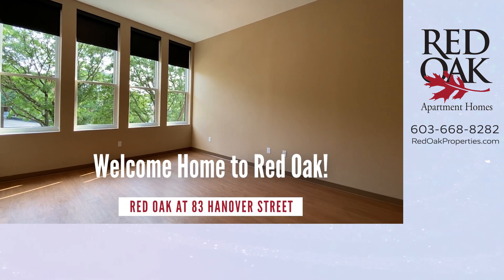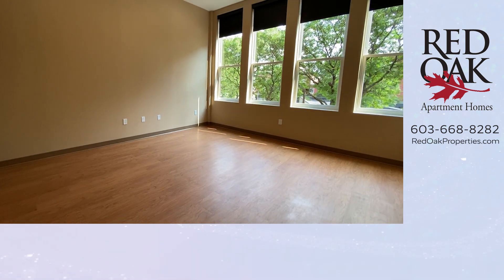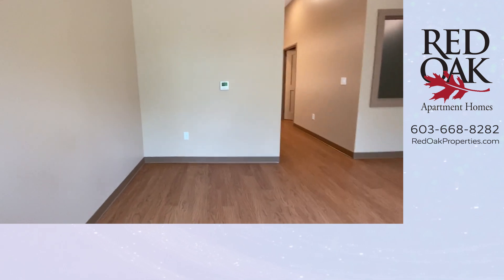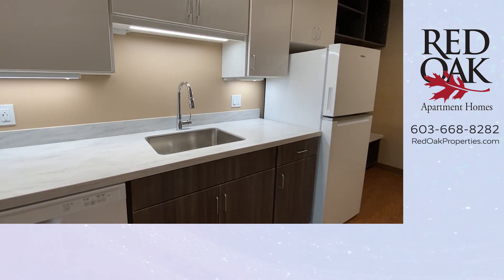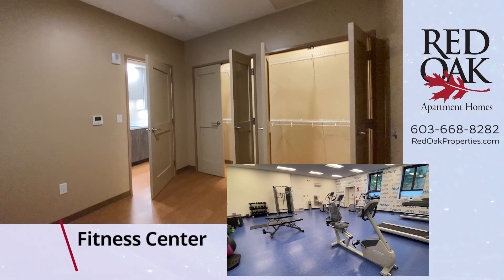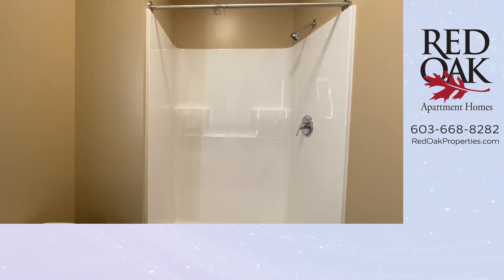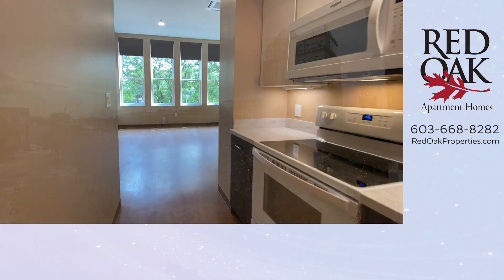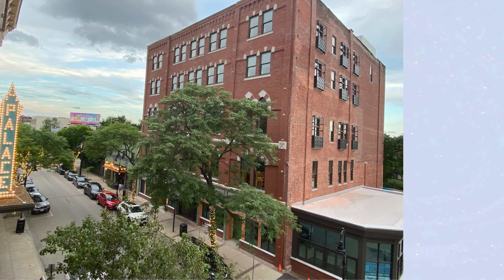83 Hanover St Apts 205 1 Bedroom w/ All Utilities Included. Parking available!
ALL UTILITIES INCLUDED! Call or text us and ask us.

Want to live in the center of all the excitement downtown Manchester has to offer?  How about a brand new One Bedroom apartment? This brand new apartment community is located in the heart of the Arts and Theater District.  Steps to nightly entertainment and dining!

Red Oak at 83 Hanover Street
83 Hanover Street, Manchester NH

ALL UTILITIES INCLUDED IN THE RENT!

No Security Deposit Required

Red Oak Flex Pricing:  Let our professional leasing staff help you select the options that best meet your budget and needs from our current lease term offerings, available move-in dates and apartment availability.
Our daily price quote is good for 48 hours and is subject to availability.  Please call for your personal quote.

FEATURES:
Apartment Amenities
• Keyless Entry
• Central Air & Heat
• Microwave
• Dishwasher
• Solid Surface Countertops
• Wood Style Flooring Throughout
• High Ceilings
• Built-in Coat Rack and Bench
• Bathroom has oversized stand-up shower and beautiful vanity
• USB Outlets
• In-home WiFi
• Cat Friendly

Community Amenities
• 24-Hour Emergency Maintenance
• Public transportation is just steps from the door
• Video Surveillance in Common Areas
• Work Orders Conveniently placed Online
• Trash Removal
• Optional Fitness Center
• Elevator
• Non-smoking
• Laundry Room on each floor
• Laundry Payment System
• Parking Garage Option
• Arts & Theatre District Location – Across from Palace Theatre

Green Amenities
• LED Lighting
• Energy Star Appliances
• Energy Efficient Windows

All These Utilities are Included in the rent:
• Electricity
• Heat
• A/C
• Hot Water
• Basic In-home WiFi
• Water & Sewer

You choose with Red Oak’s Daily Flex Price Program where your rental price will be determined based on your choices from our available options for lease terms, move-in dates and apartment availability.

Take advantage of our exclusive NO SECURITY DEPOSIT Program. At move-in you’ll place a non-refundable Lease Safeguard bond (starting at $499) on your apartment.
Good credit, landlord references, criminal background check, and income qualification are required.

Pricing, specials and availability are correct at the time of posting and are subject to change at any time. Please call to verify and receive a quote that fits your budget and timeline.